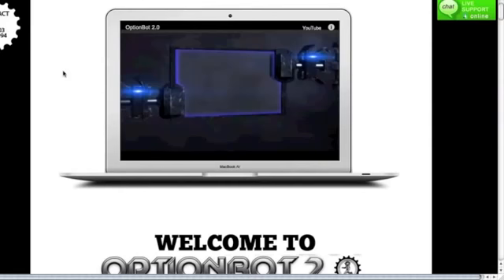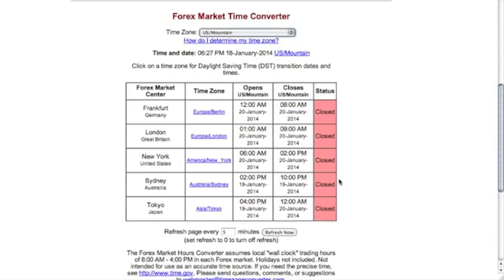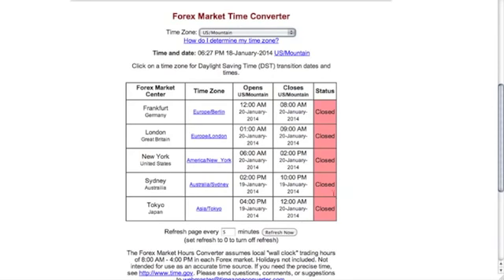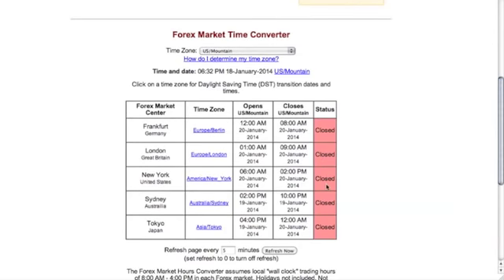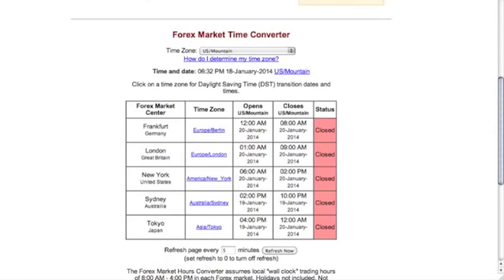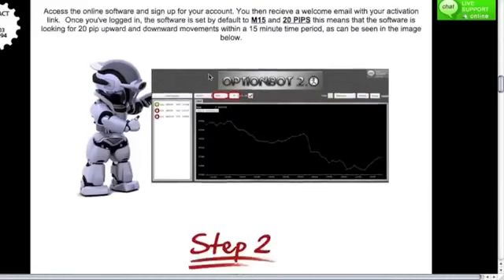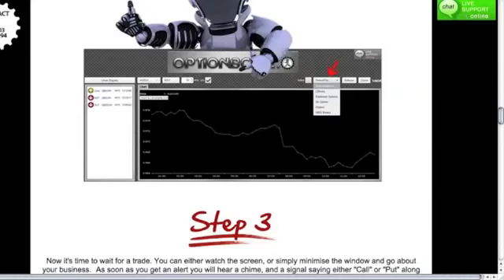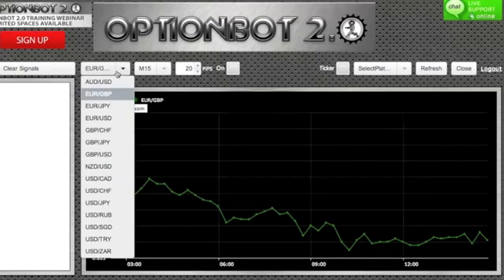Option Bot 2 0 Review Is it a scam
Now I do recommend OptionBot under only circumstances, and that is if you follow the rules. You must be able to know the right times to trade, and that is when there is a up or down trend with the currency pair. Also, you must trade the right currency paris at the right time. I do recommend trading on the London/New York overlap (trading EUR/USD, GBP/USD, USD/CHF, and USD/CAD) and the Sydney/Tokyo overlap (trading USD/JPY, EUR/JPY, AUD/USD, and EUR/USD). That is only my recommendations. Make sure to have at least one broker synced when you purchase the software. Also, know when news is being released which affects the market. That will help debug false alerts. Check for those at forexfactory.com. Is OptionBot a scam? No, OptionBot is not at a scam and does work, but only when used correctly.

Skype: paul.applegarth8